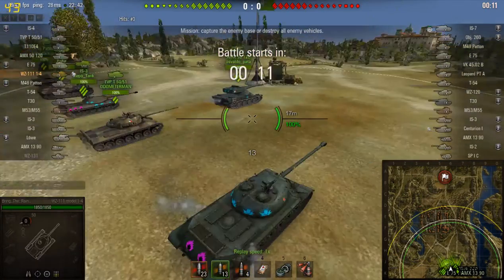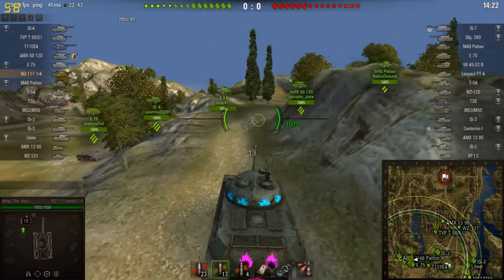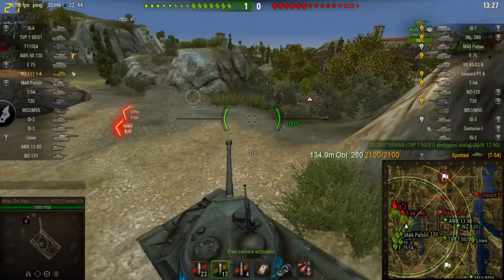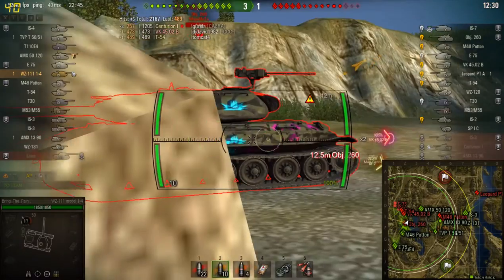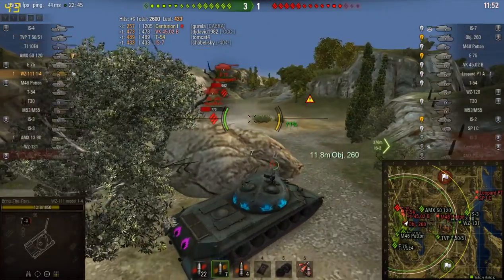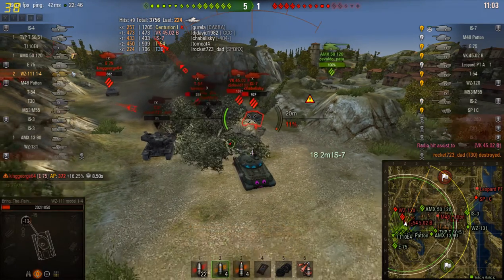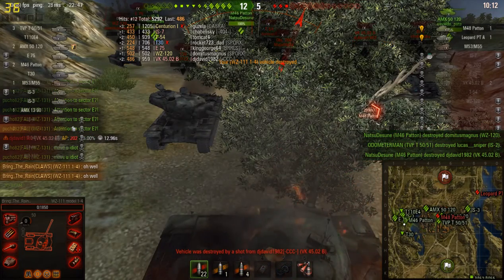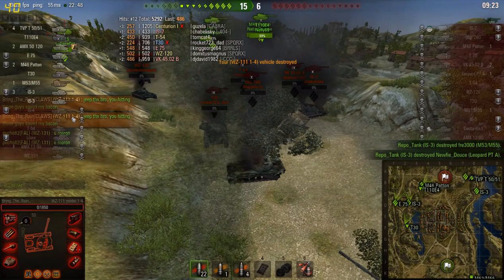WZ-111 Model 1-4 / 5.2k Damage/ High Cal / Getting Stuck In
This was a great display of how to get stuck in and do your job. As a heavy I needed to get stuck into the fight and not allow the enemies behind me. If they passed me up there it was a guaranteed loss. There were only a few tanks behind me and most of them were getting overpowered by the 7 enemies in front of us.

Eventually we won the day but only because of a group effort.